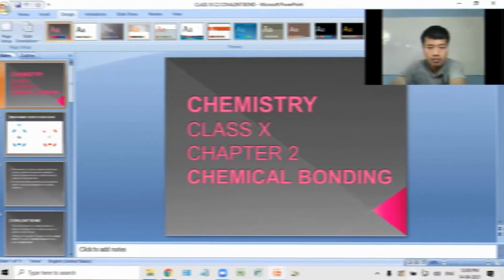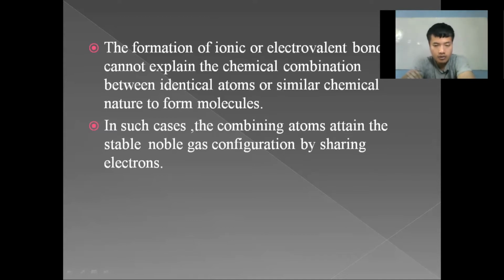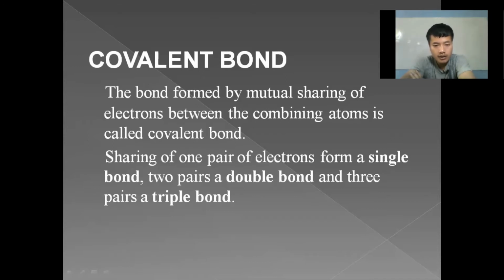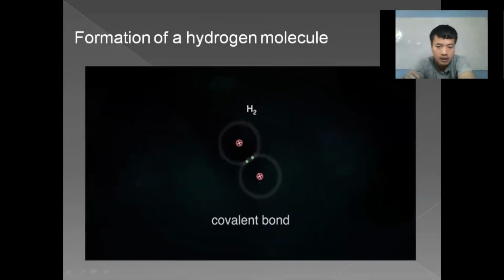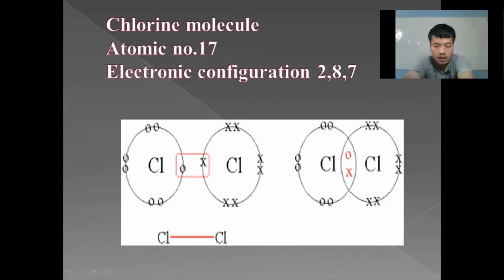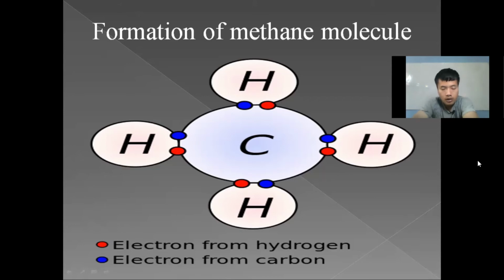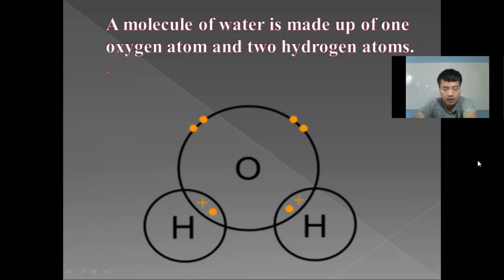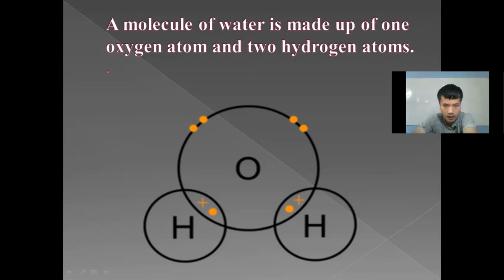CLASS 10 -Chemistry - CHAPTER 2 - CHEMICAL BONDING PART 3